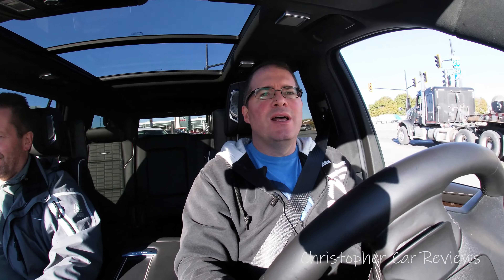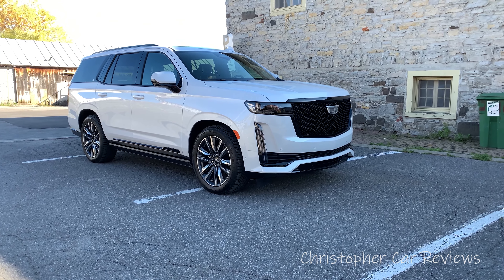2022 Cadillac Escalade | Excess is the best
A review of the 2022 Cadillac Escalade
Ethics statement in effect since 2017 (as per “The Deceptive Marketing Practices Digest” of the Canadian Competition Bureau and FTC Endorsement Guides of the United States)
**When reviewing a product, if it is based on a personal purchase (or other individual), full opinion given.
**If a manufacturer gives me product for review, the opinion expressed in video of product will never go below satisfactory, ie. you will not see “you are a fool for buying this”.  Manufacturers do not get to “approve” my video as this would constitute advertisement.  Consequently, I will not produce a video if product provided is bad.
**There is no advertising done on this channel unless stated in introduction of video or where relevant in the video in order for the viewer to be informed.  ie.  it will be evident and not misleading.